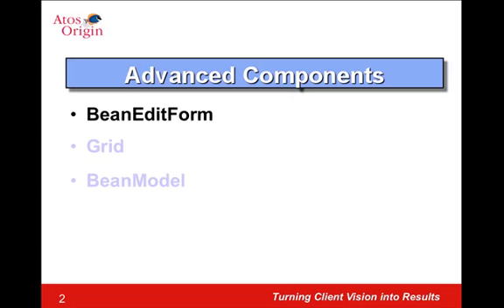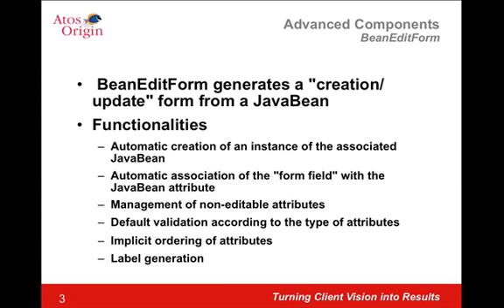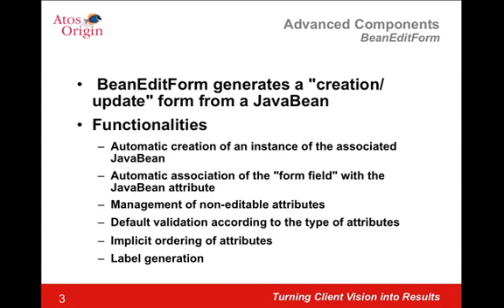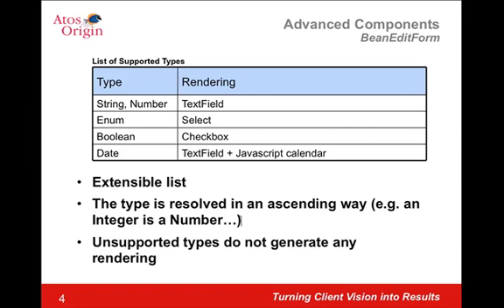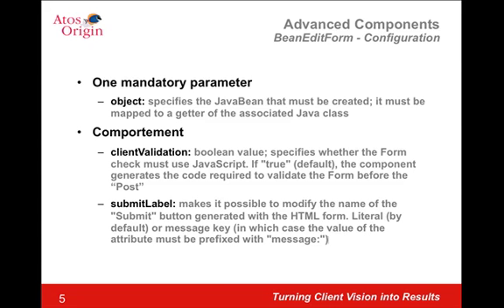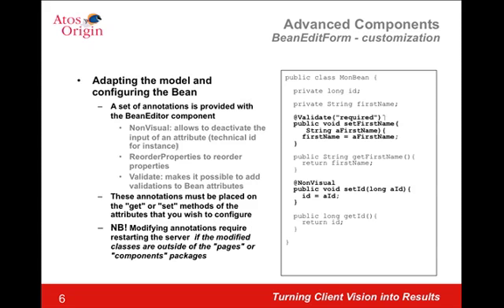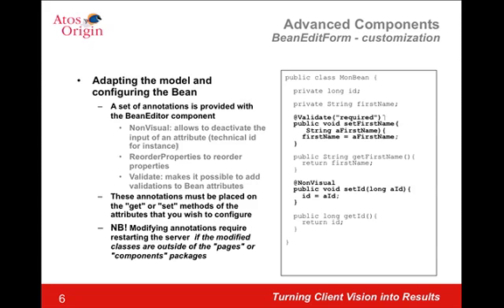22. Advanced Component : BeanEditForm 1/2